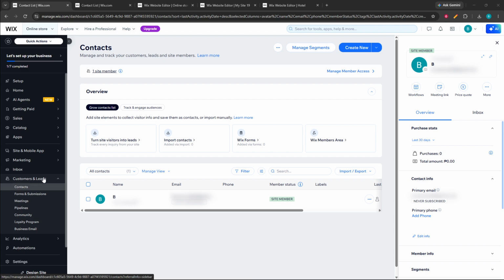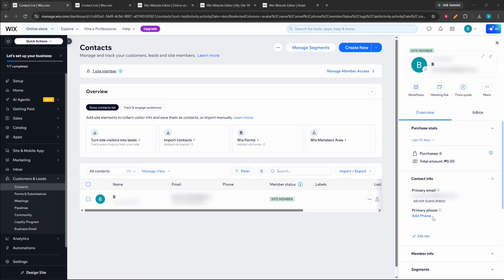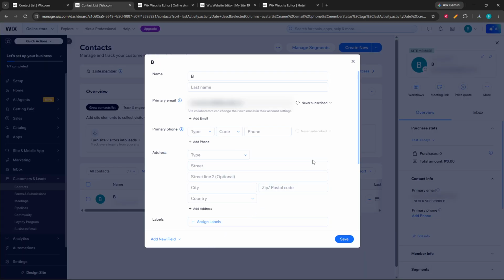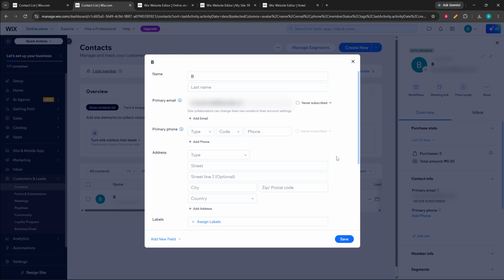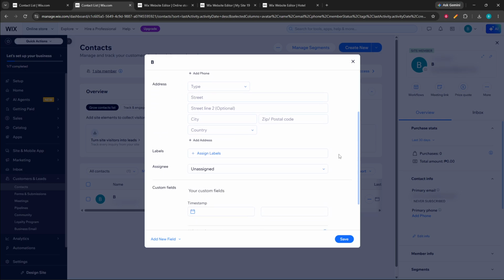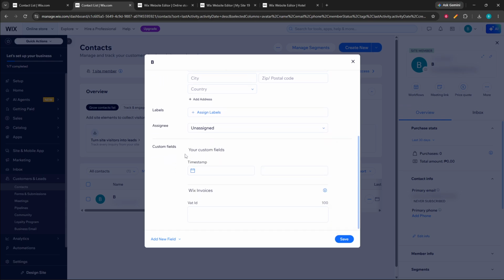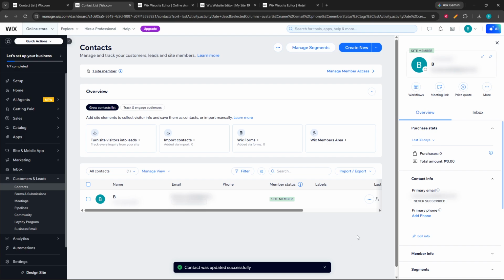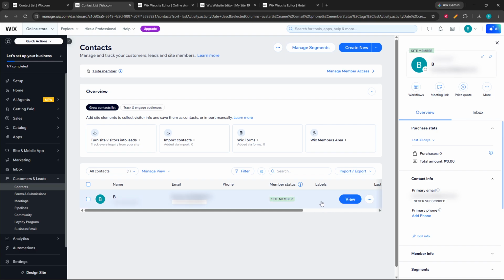How to Access and Edit Your Wix Contact List (2026)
Learn how to access and edit your Wix contact list step by step.